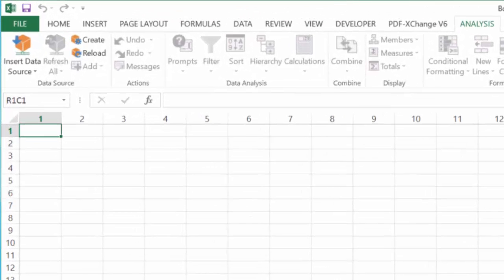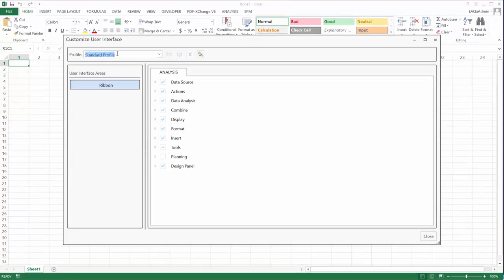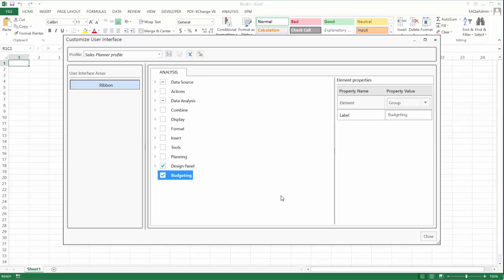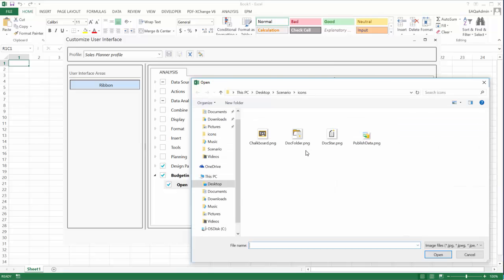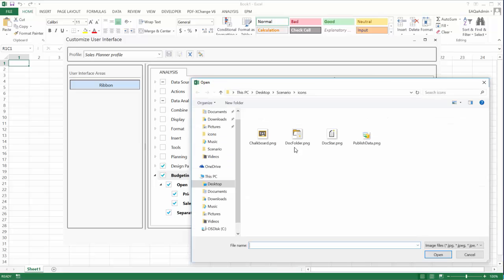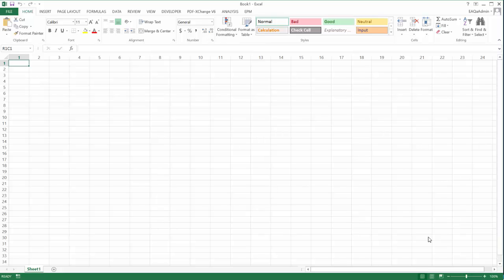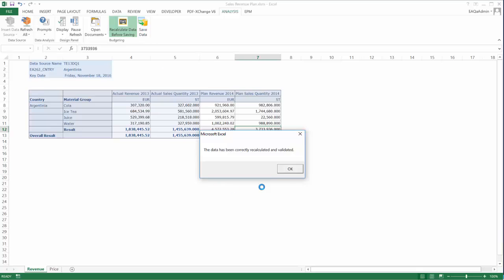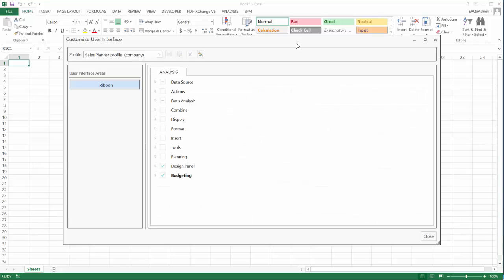How to Customize User Interface Areas in SAP BusinessObjects Analytics, Microsoft Office 2.4 edition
Learn how to customize the Analysis tab of the Ribbon in SAP BusinessObjects Analysis, edition for Microsoft Office 2.4, to meet your business profile needs.